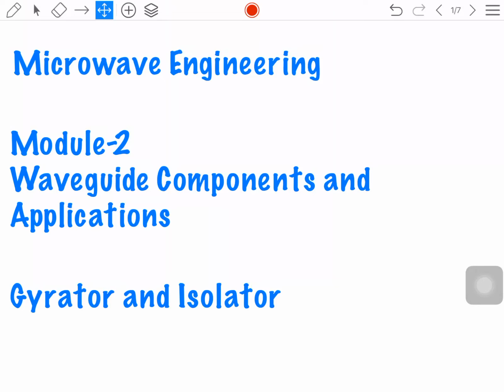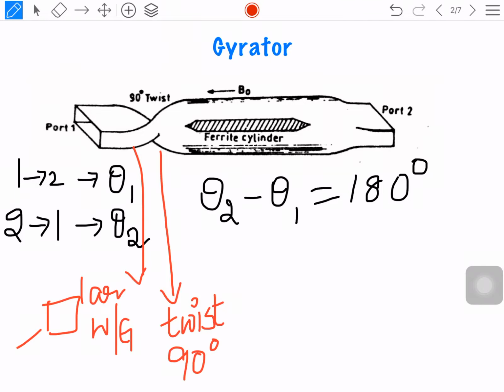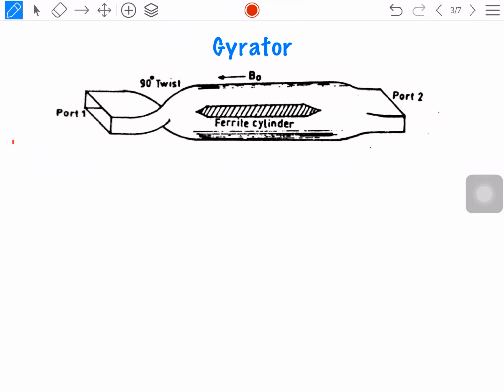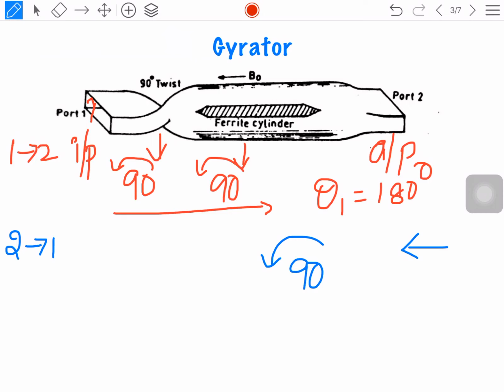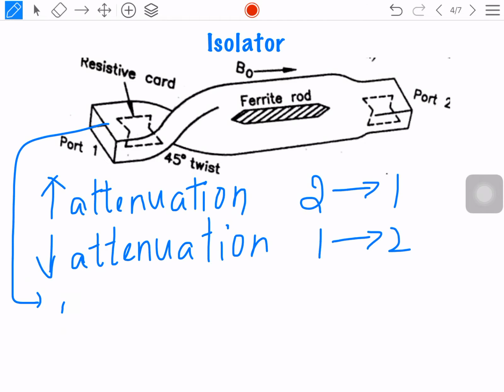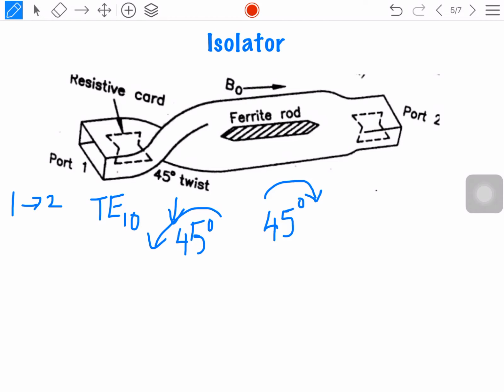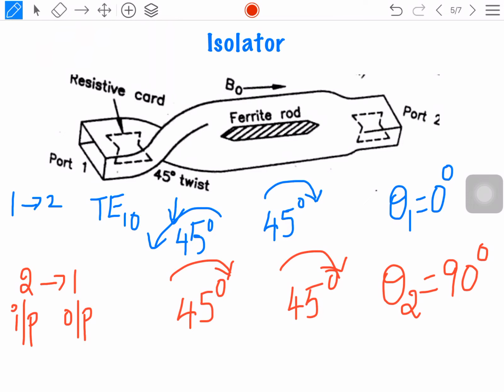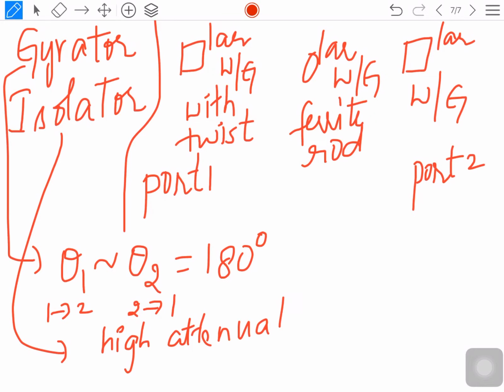Microwave Engineering (2.9 Isolator and Gyrator)